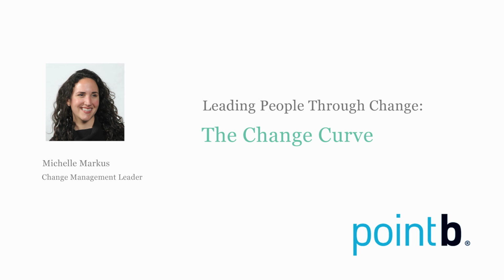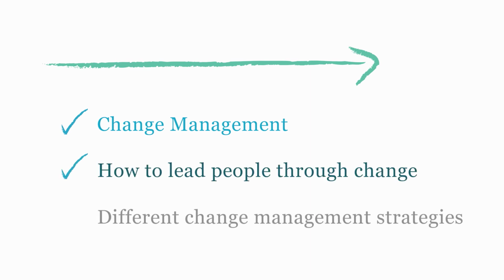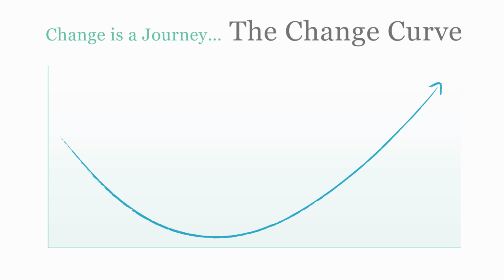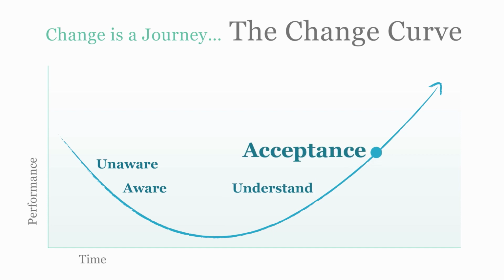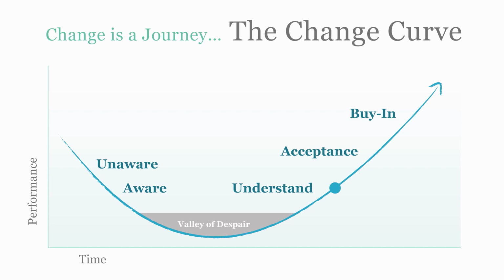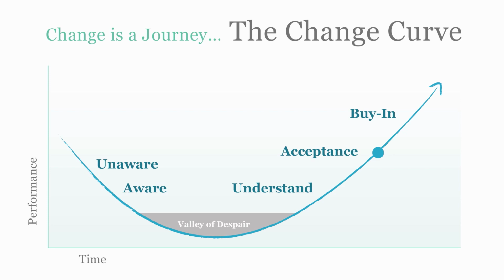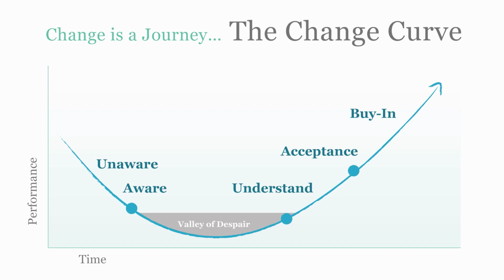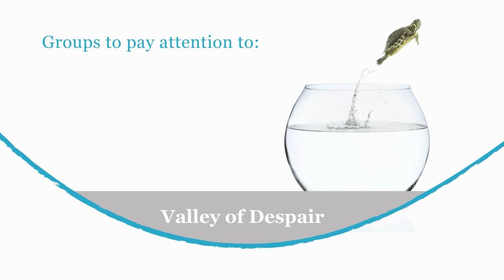Leading People through Change I